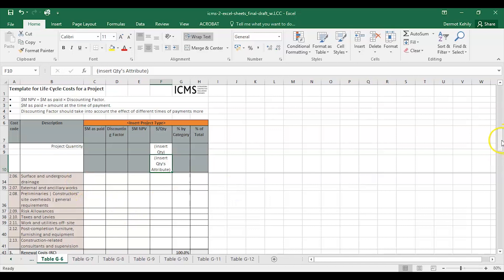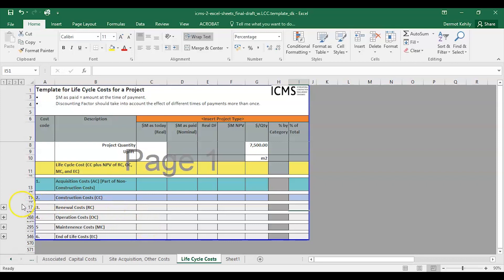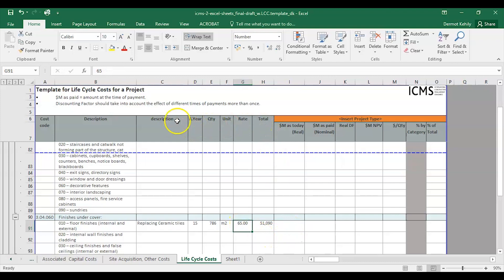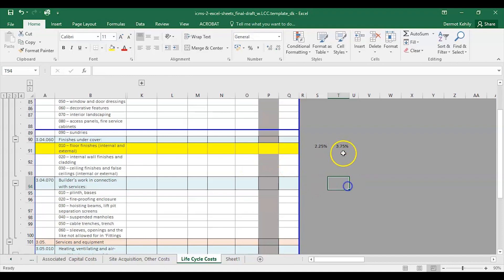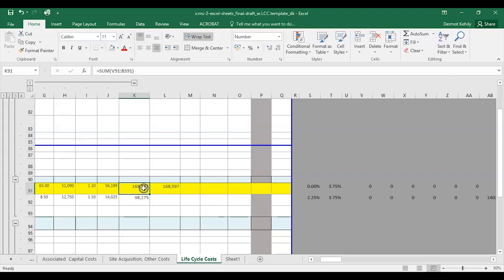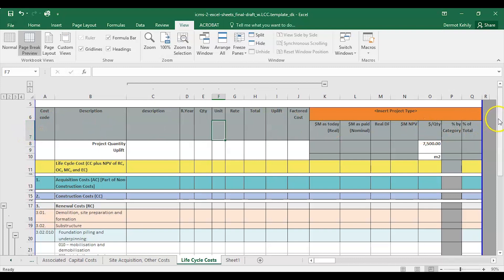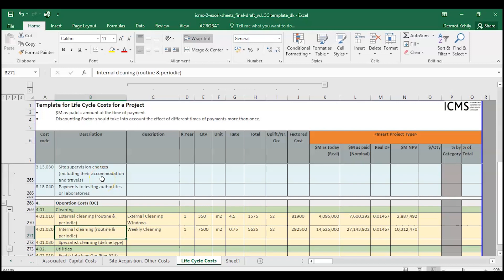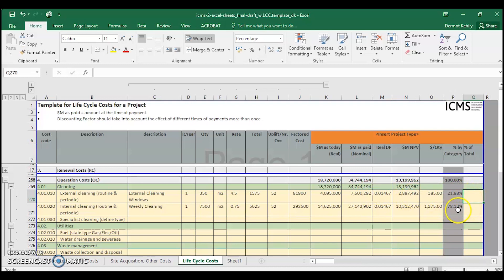Life Cycle Costing (LCC) with the International Construction Measurement Standard (ICMS)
This video shows an Example of How you might apply LCC calculations to the International Construction Measurement Standard.